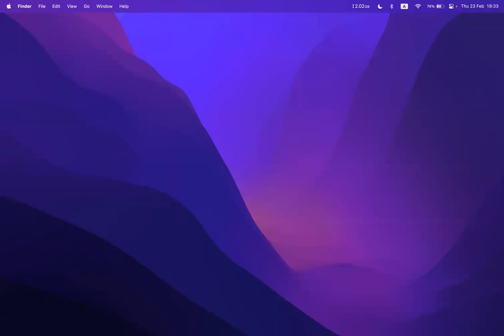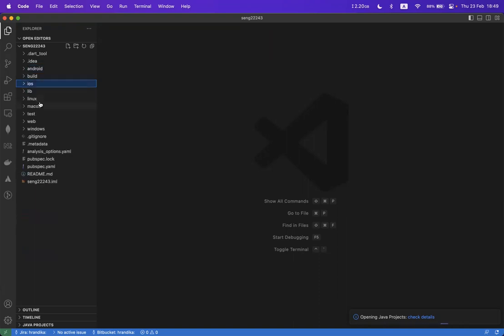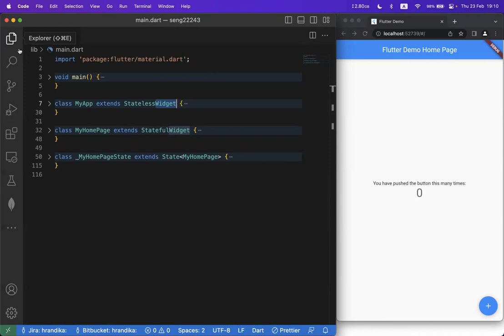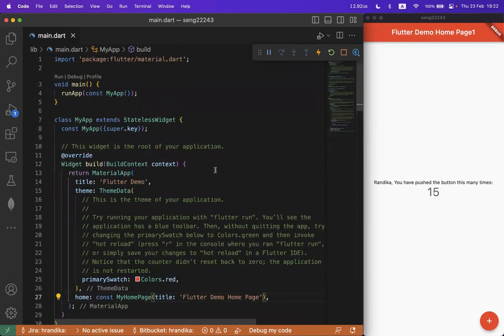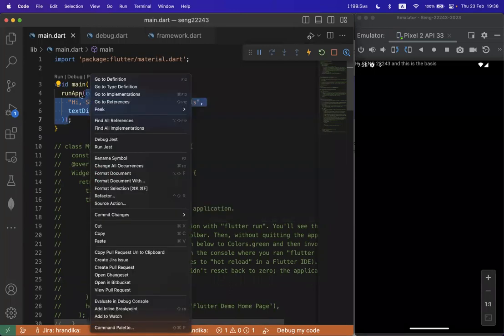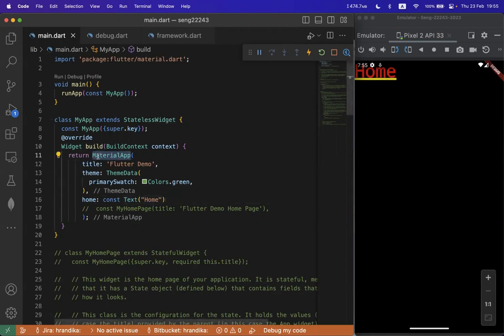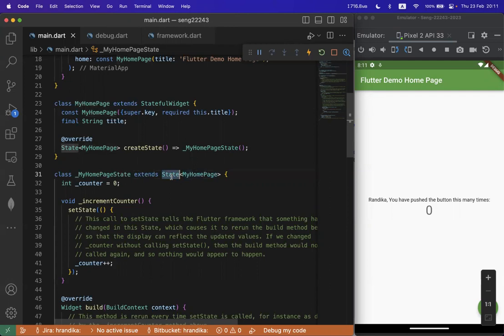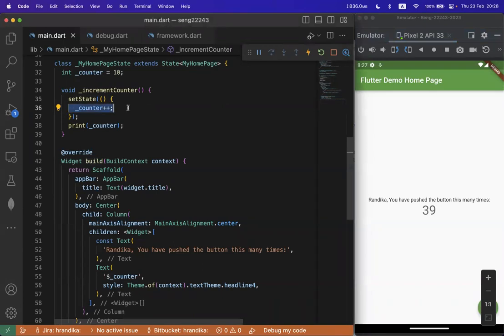07. Introduction to Flutter